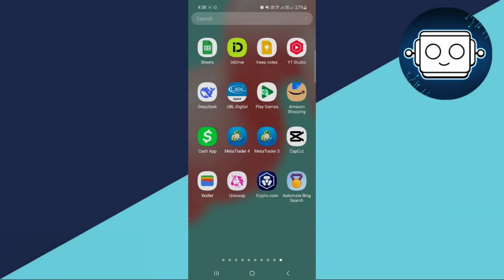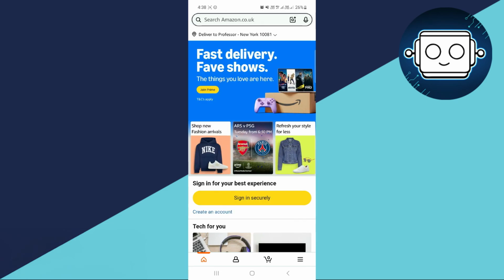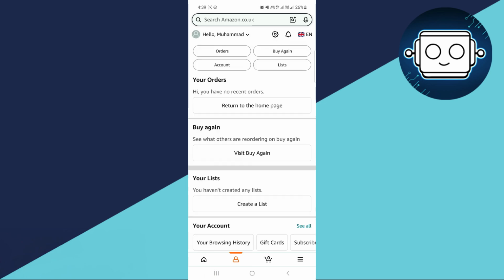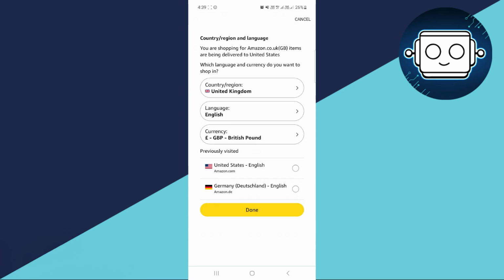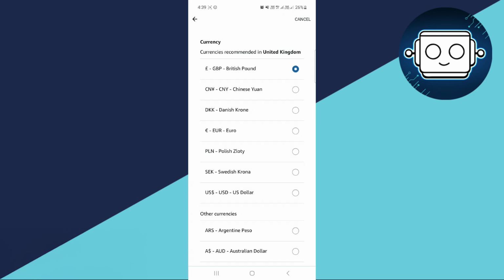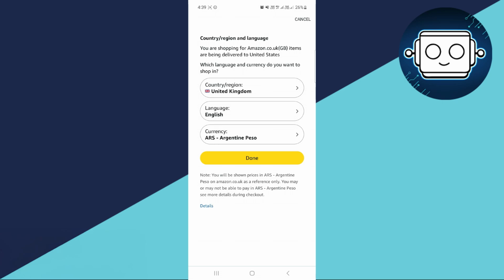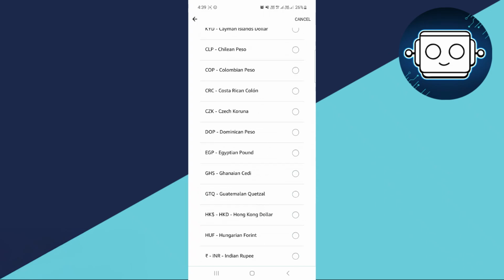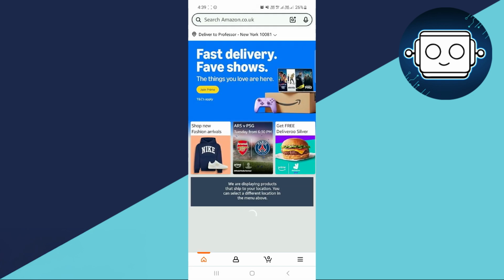How To Easily Change Currency On Amazon App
In this video, I’ll show you how to change your currency on the Amazon app in 2025, step by step. Whether you're traveling abroad, shopping from a different region, or simply prefer to see prices in another currency, this guide will walk you through updating your currency settings on both iPhone and Android devices. Watch till the end for tips on managing your payment methods and ensuring a smooth shopping experience.

UK About Amazon